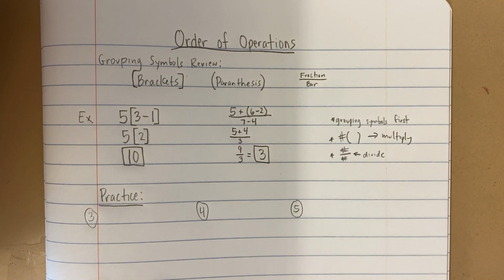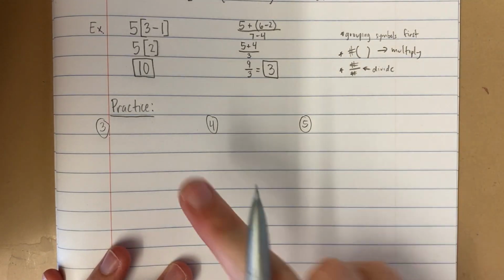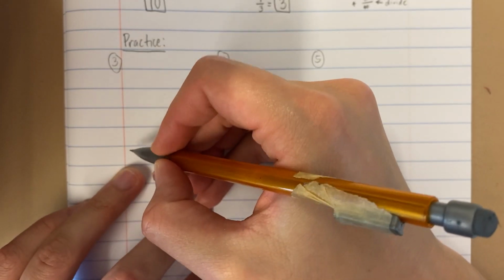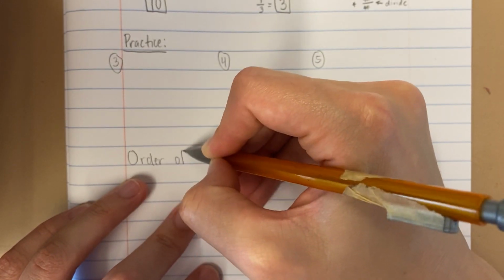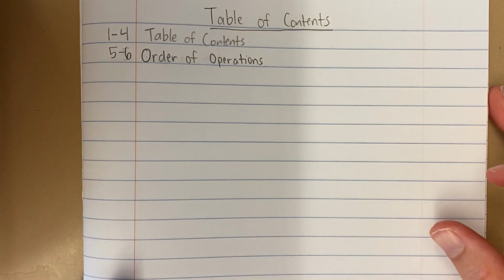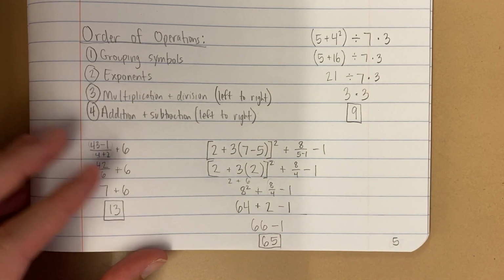Order of Operations #2